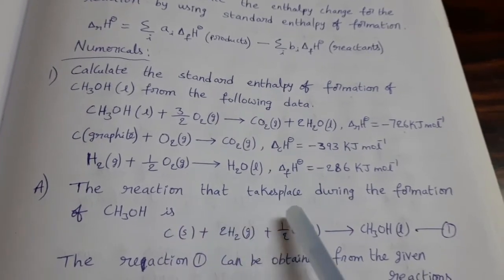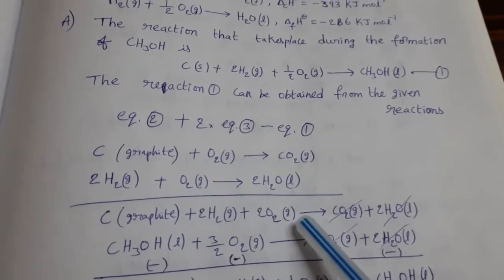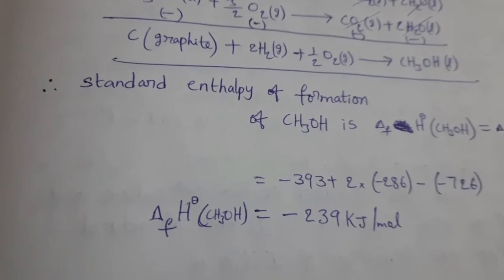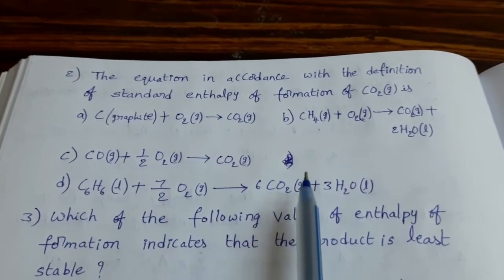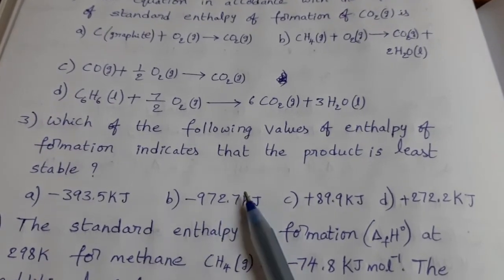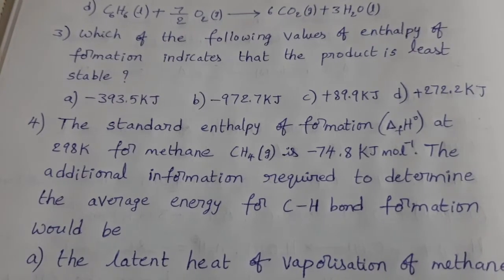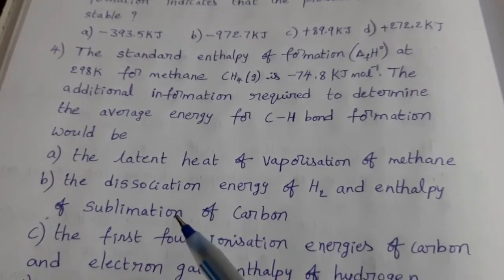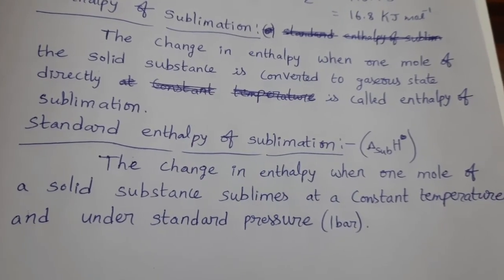Thermodynamics part - 16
Numericals related to Enthalpy of formation with explanations.